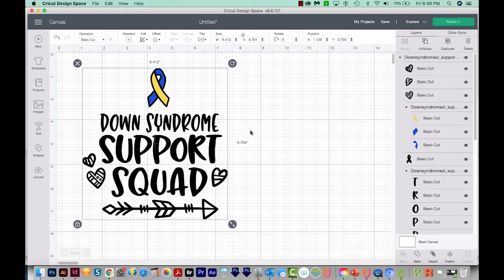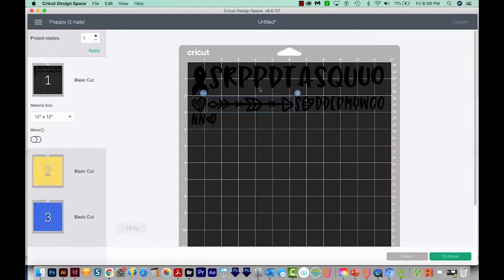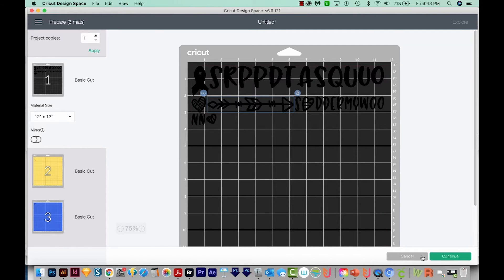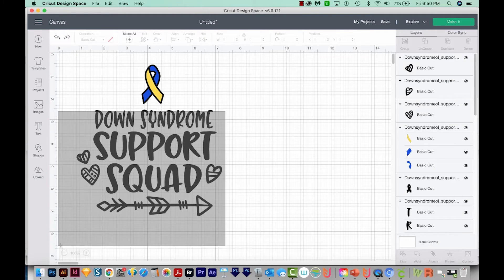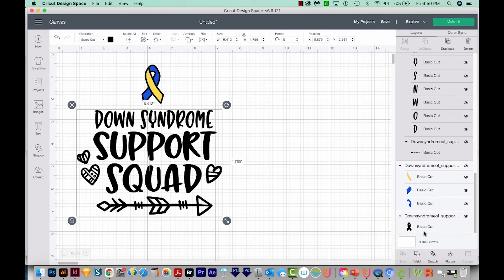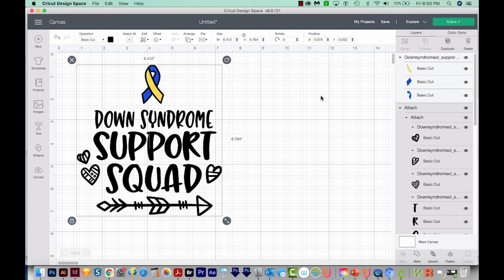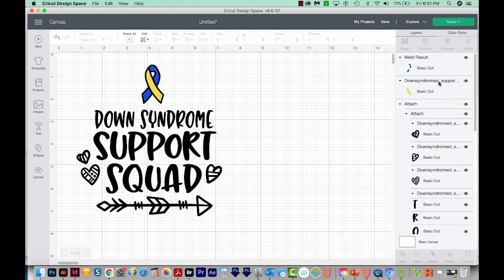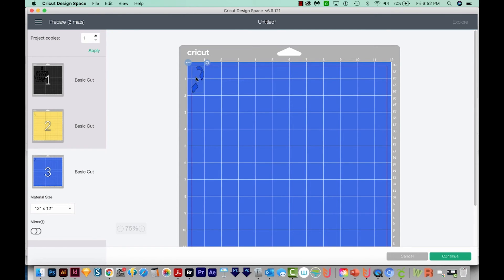Cricut is jumbling or scrambling my letters and rearranging my design after i click Make It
Problem: you click 'Make It' to cut your design, and suddenly all your letters are out of order! What's going on, and how do you fix it? Learn all about it in this video!